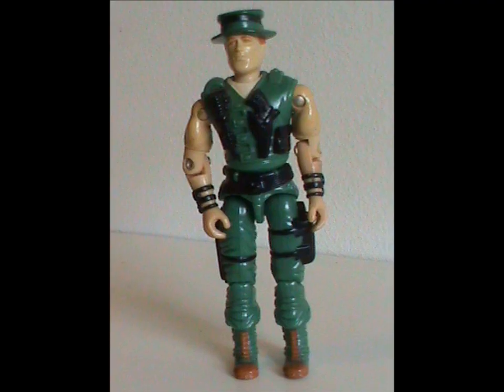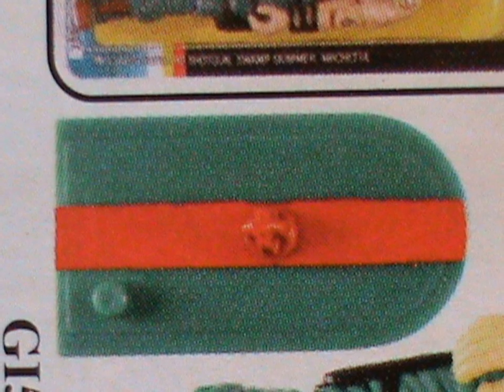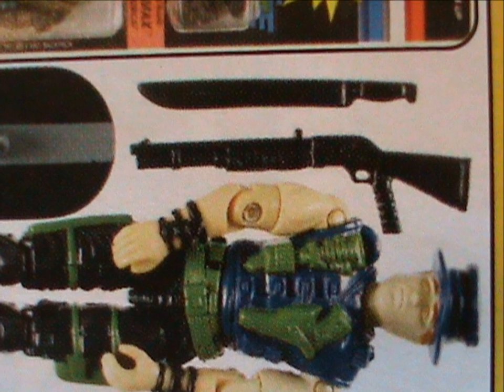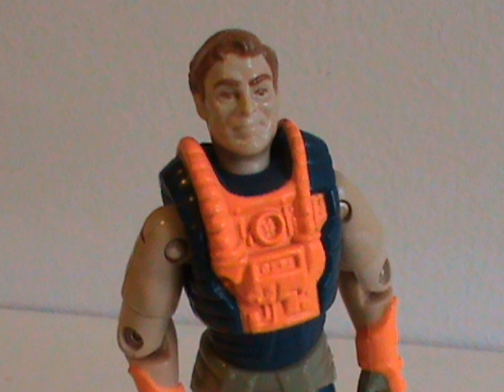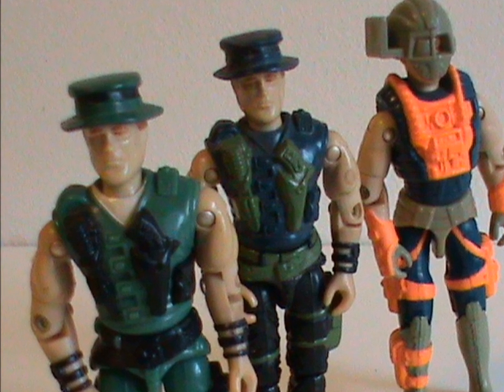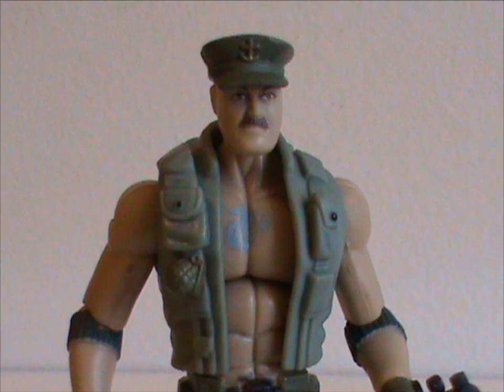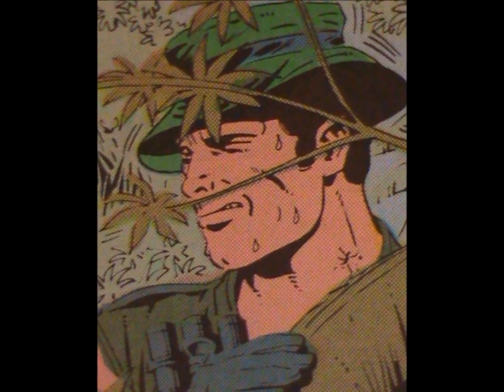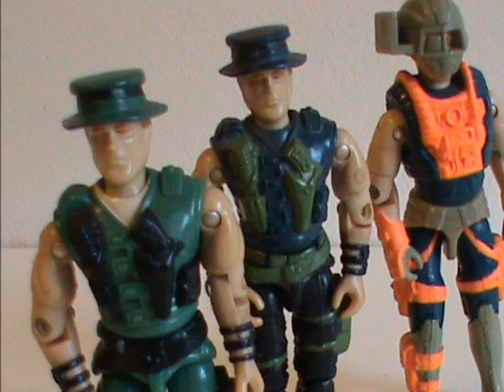Episode 129 : Muskrat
It's the GIJoe Swamp fighter ! And one of the most insane weapons in the history of GI Joe !